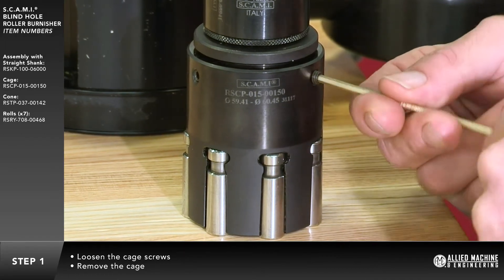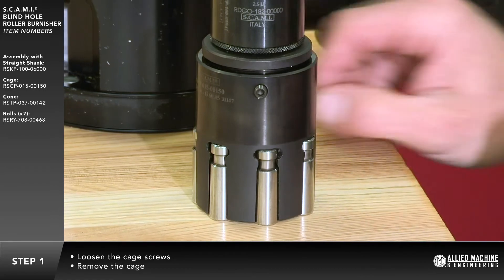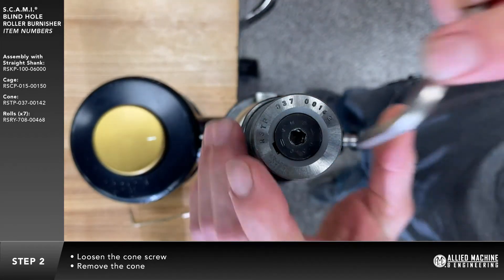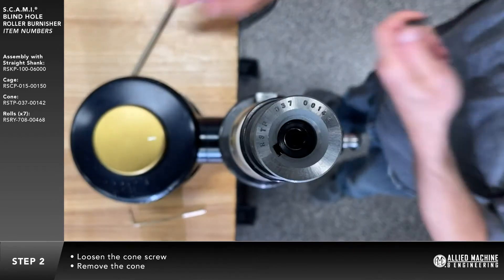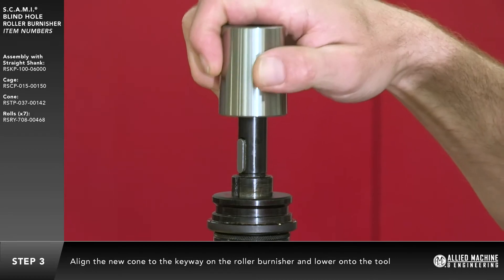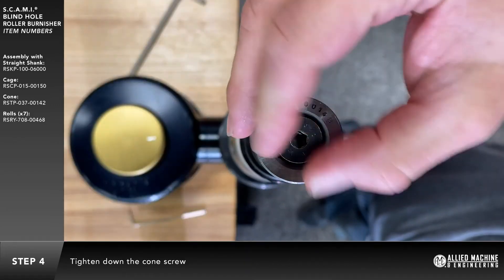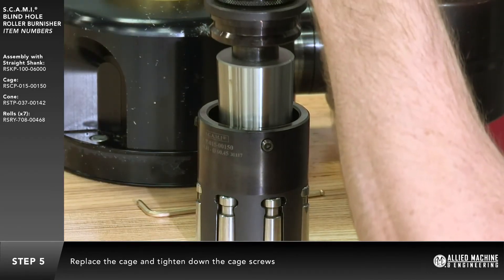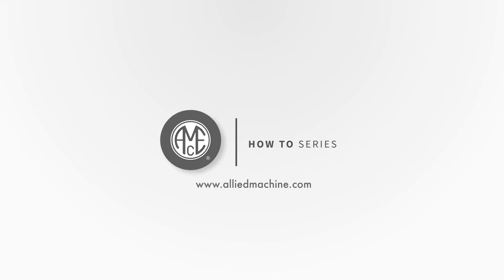How to replace the cone on a roller burnishing tool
This video demonstrates how to replace the cone on a (S.C.A.M.I.) roller burnishing tool. Our roller burnishing tools provide an extremely high-quality burnished metal finish on both through hole and blind hole applications. With roller burnishing, you can eliminate the need for slower, more costly finishing processes and secondary operations. Not only will the roller burnishing tools create a mirror finish, but they will also harden the material and increase the wear resistance of the part.

STEP 1: Loosen the cage screws, and remove the cage.

STEP 2: Loosen the cone screw, and remove the cone.

STEP 3: Align the new cone to the keyway on the roller burnisher and place the cone back on.

STEP 4: Tighten down the cone screw.

STEP 5: Replace the cage and tighten down the cage screws.

For more information about Allied Machine and Engineering (S.C.A.M.I.) burnishing tools